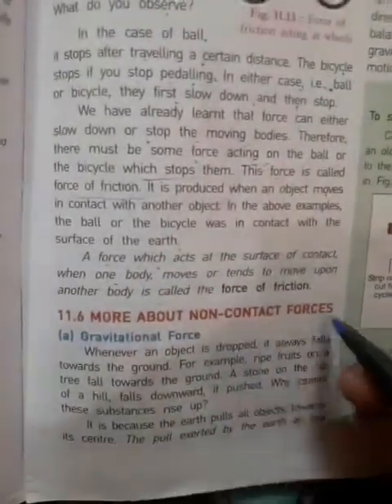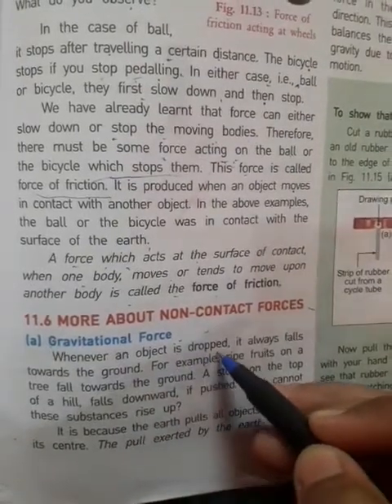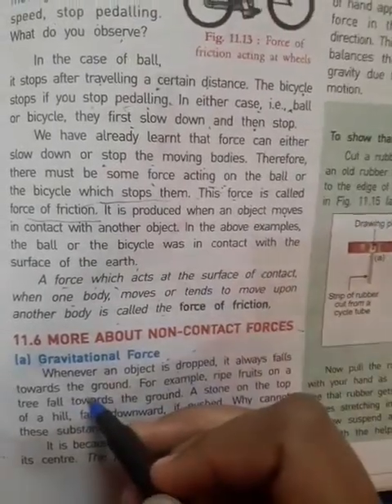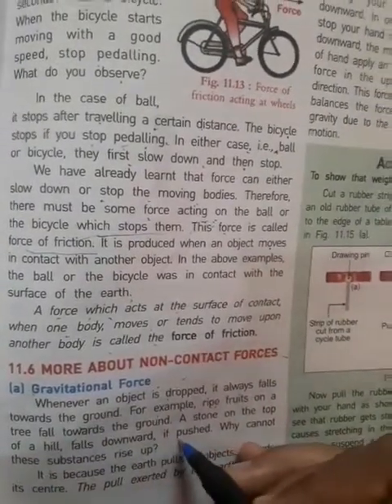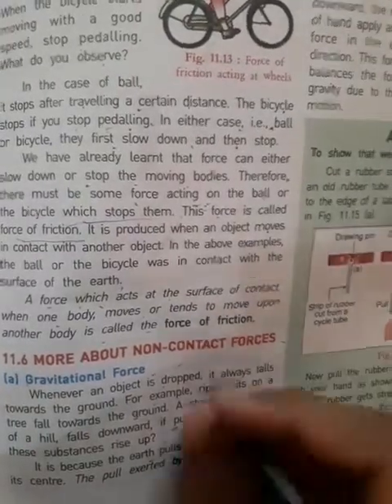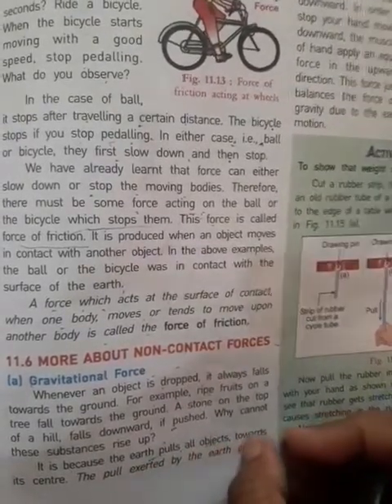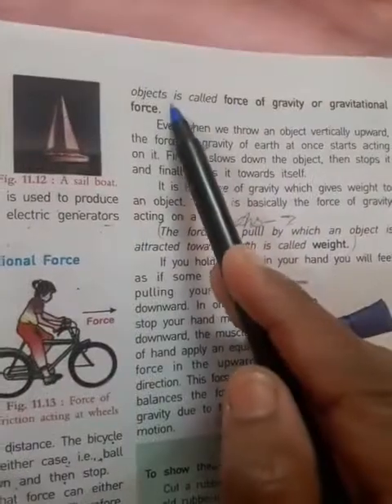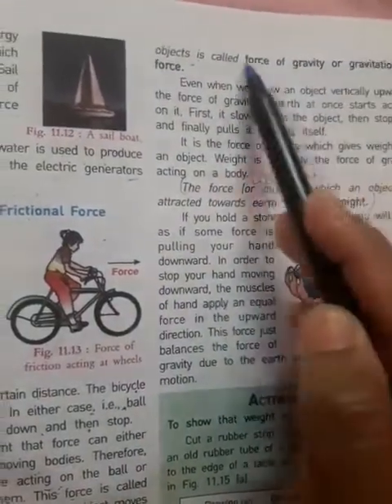25 July 2020